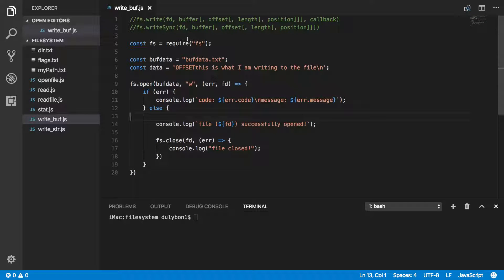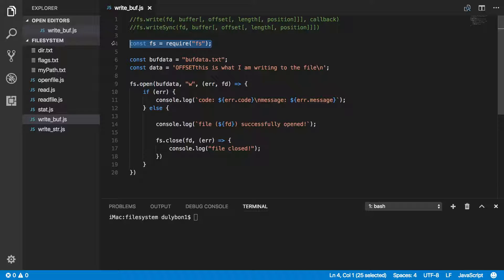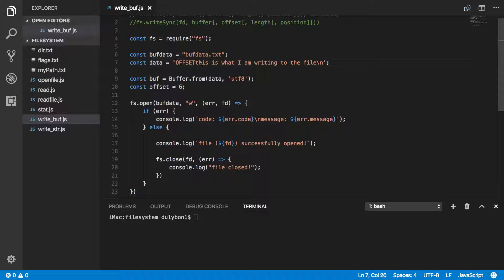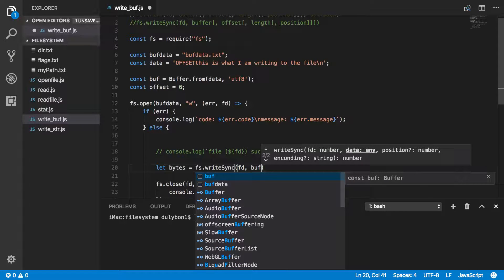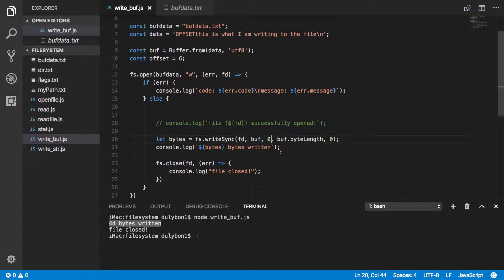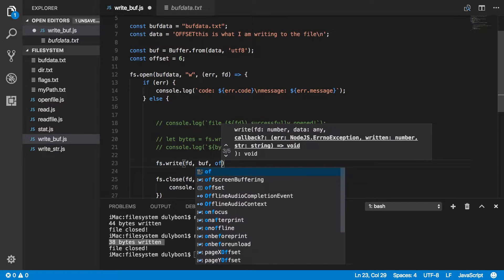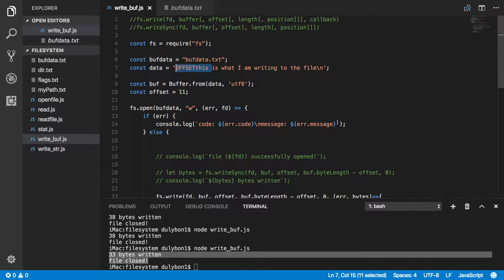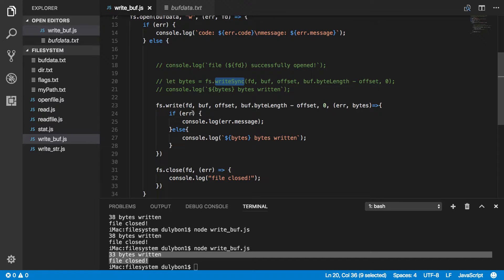NodeJS FileSystem: Write Raw Data To File Using fs.write() & fs.writeSync()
In this video, we use the fs.write() and fs.writeSync() functions in the filesystem module to write raw binary data to a file